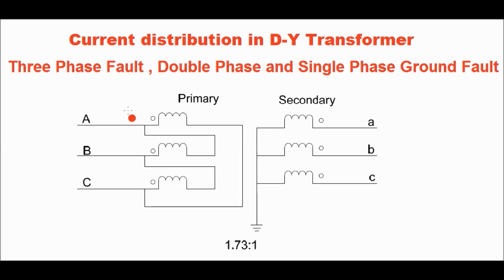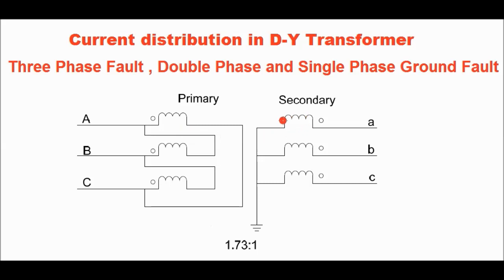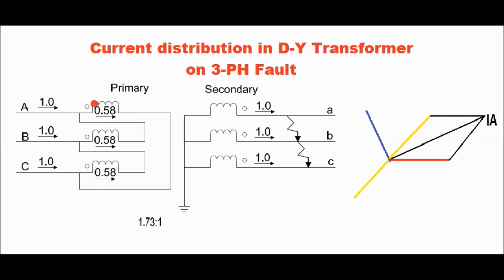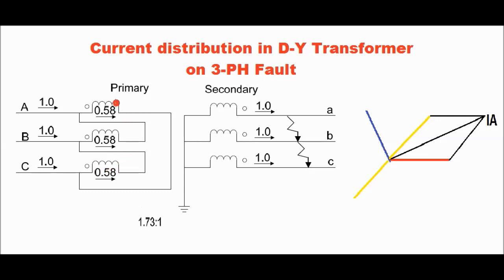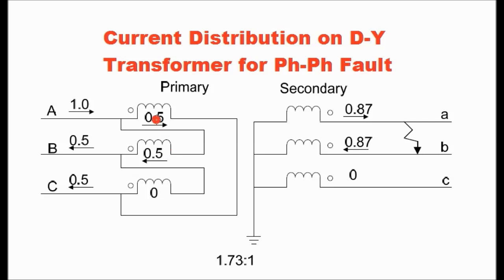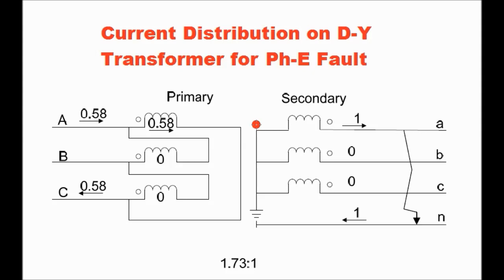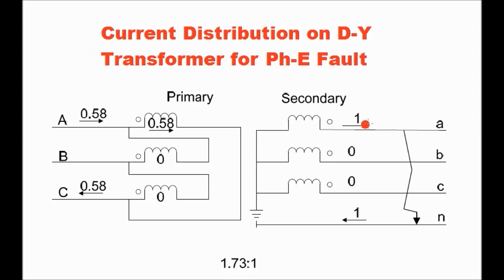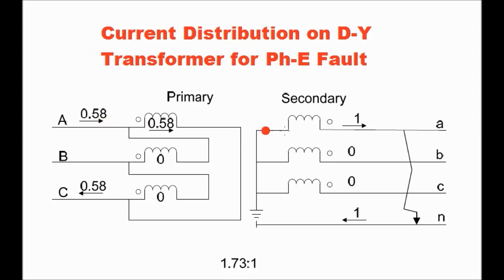Current Distribution In a Delta Star Transformer for 3-PH , Double Phase and Phase to Ground Fault